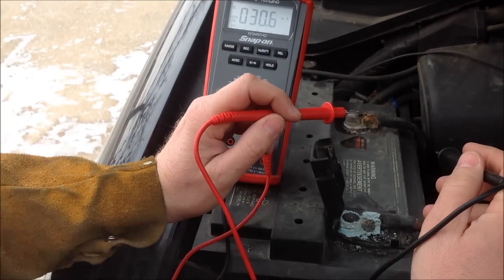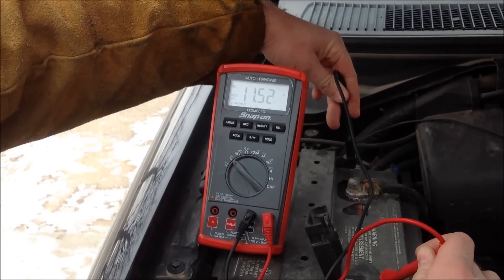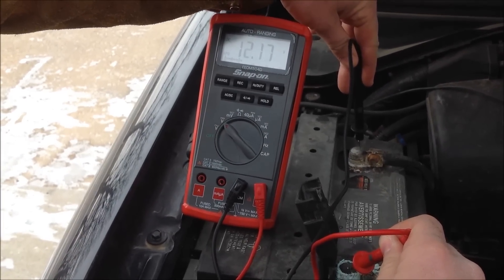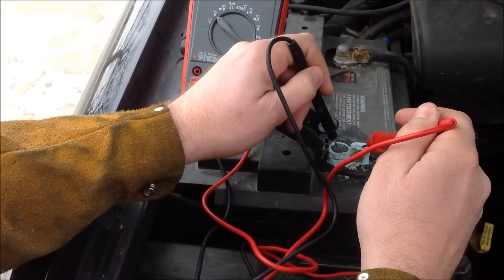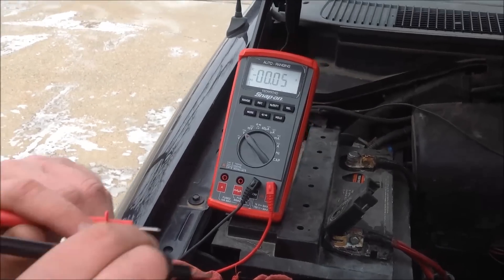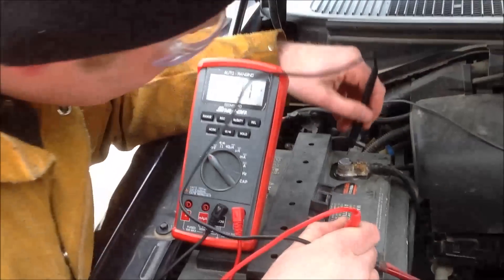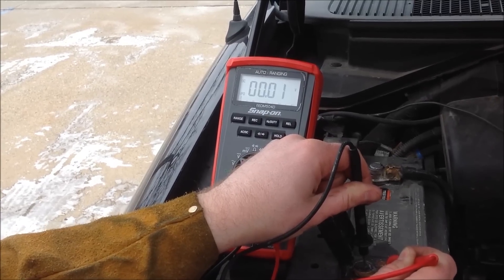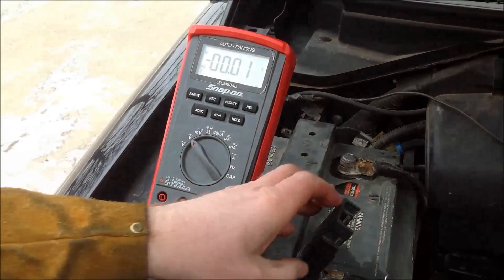How to perform a Volt Drop Test on Corroded battery cables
This video demonstrates how to perform a voltage drop test at a corroded battery connection.
This demonstration was filmed in the lab at Western Iowa Tech Community College Motorcycle and Powersports Technology Program.